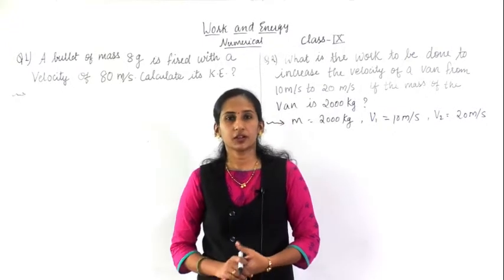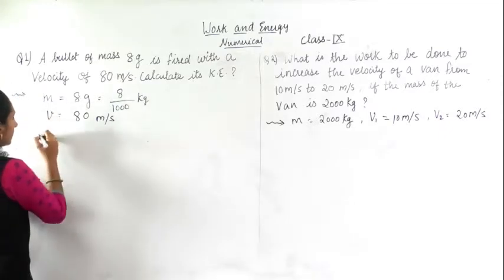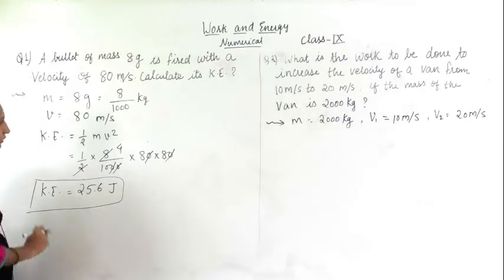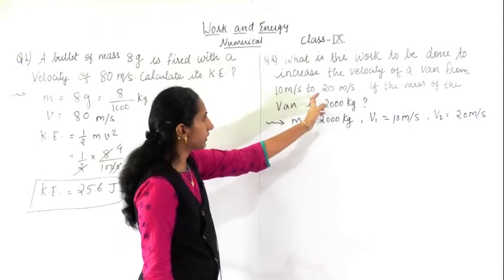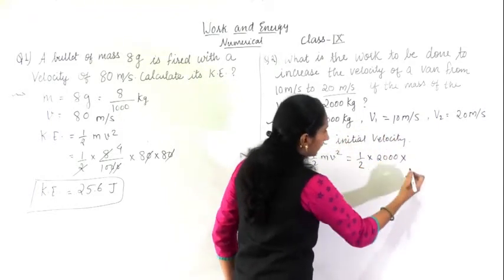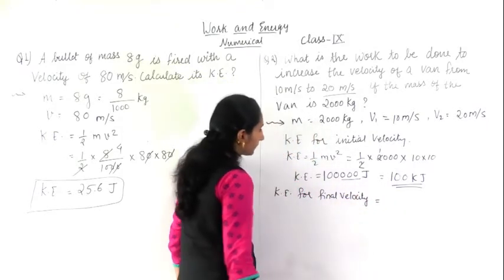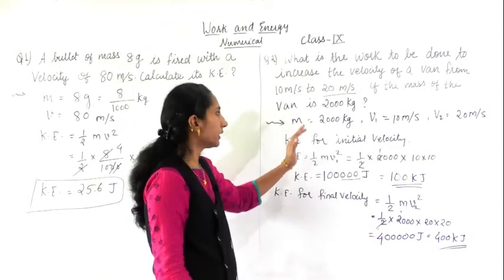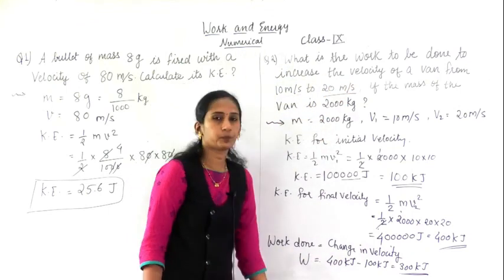IX Kinetic Energy Numericals